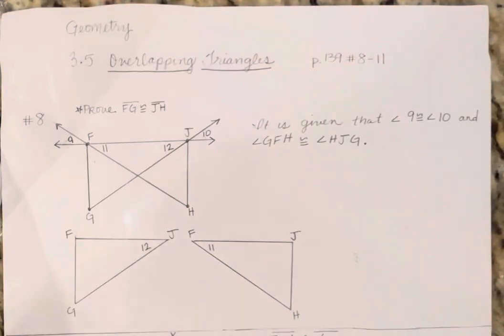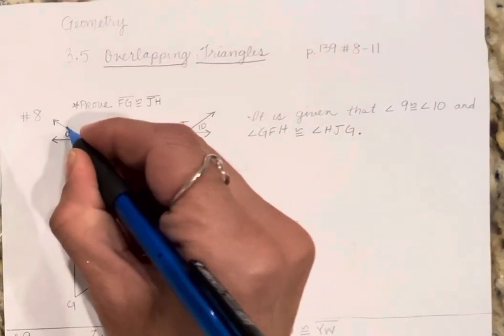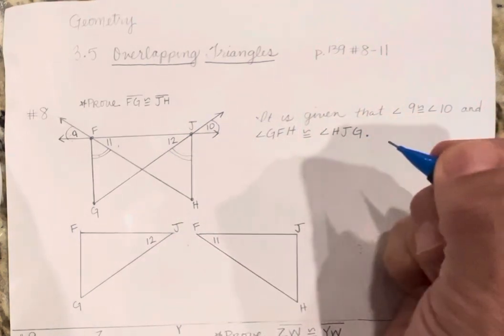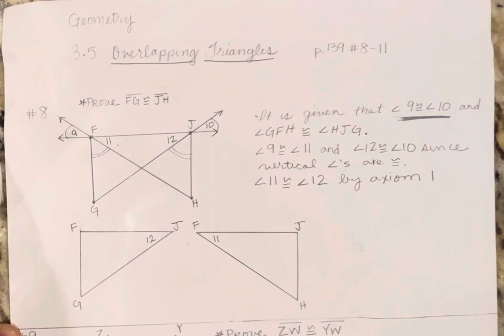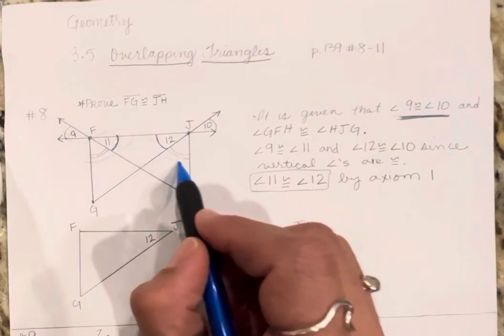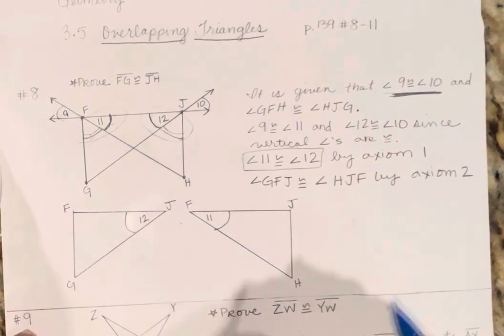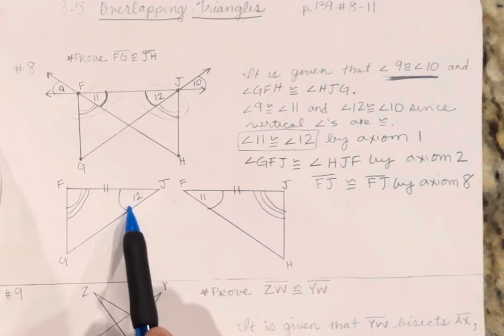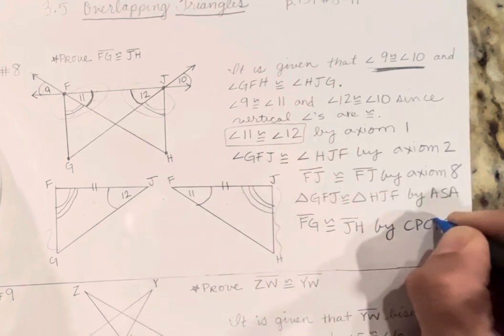3.5 Overlapping Triangles #8